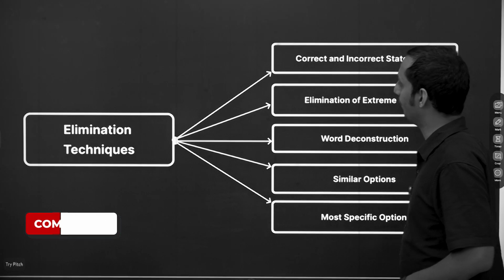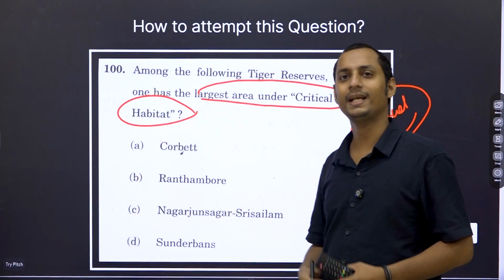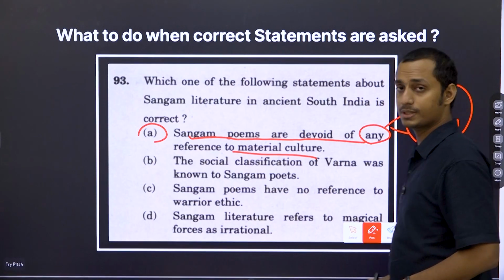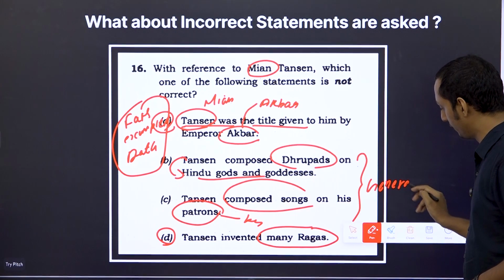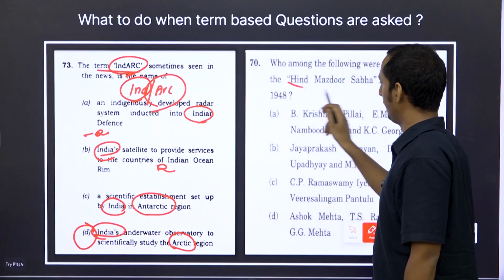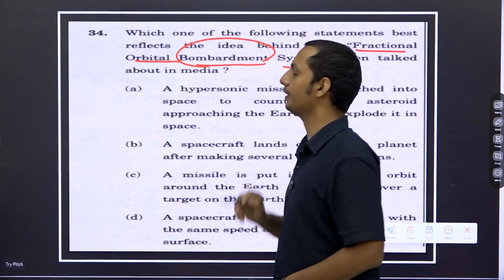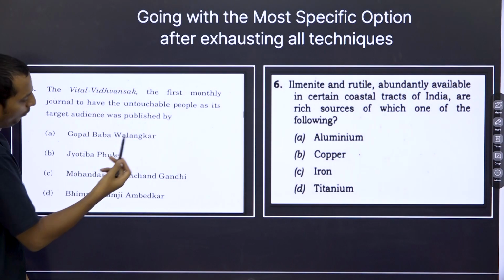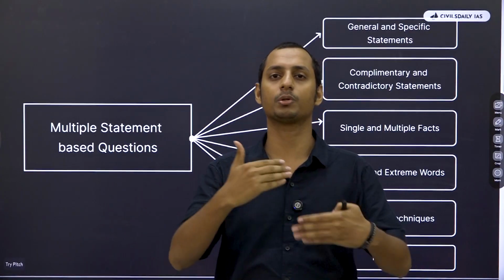🎯 Crack UPSC Prelims 2026 - Master Ques Patterns & Add 20 EXTRA Marks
If you are preparing for UPSC Prelims 2026 and feel stuck just below the cutoff in mocks, the problem may not be your content, it’s your question solving strategy. In a paper designed to confuse and mislead, your ability to recognize patterns and tackle questions methodically can be the game changer. And that’s what this webinar is all about.

On 9th July at 7 PM, join Sreejay Sir, Lead Faculty of Civilsdaily’s Prelims Program, for a masterclass that could help you boost your score by 15–20 marks, just by changing the way you approach the paper. Based on a deep analysis of the past 10 years’ UPSC Prelims trends, this session will decode the 10 major types of questions asked in the exam, from single statement traps and extreme word eliminators to 4 pair and assertion reason questions.

You will learn proven techniques like the "Most Specific Option" rule, how to eliminate options using subtle clues, how to identify contradictory vs complementary statements, and how to approach fact based vs. logic based items differently. Sreejay Sir will also show how question patterns repeat in a disguised form and how to use that to your advantage.

 It’s a toolkit for decision making under pressure. You will leave with a clearer framework for how to attempt each question type and avoid silly errors that cost ranks.

Whether you are scoring 70s and want to push to 90+, or you are hovering around the 80 mark danger zone, this session is your shot at mastering the paper pattern, because cracking Prelims is less about facts and more about how you play the exam’s psychology.